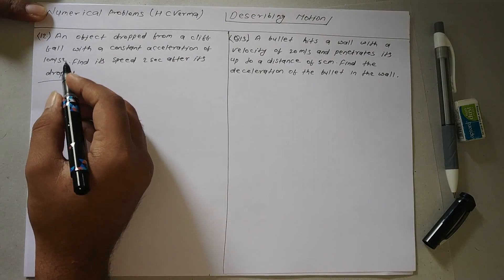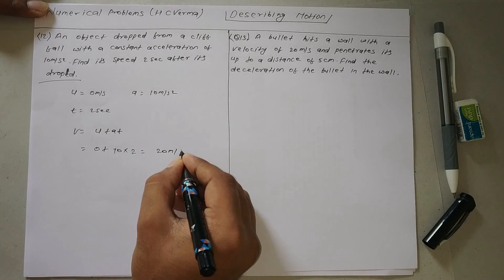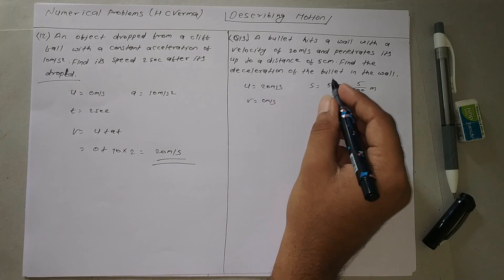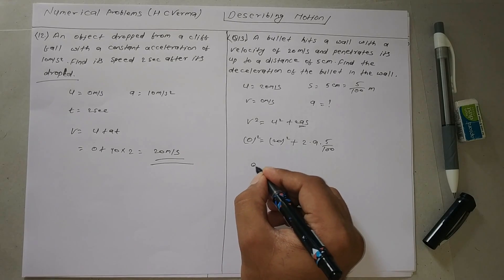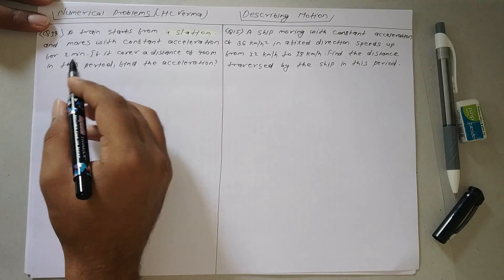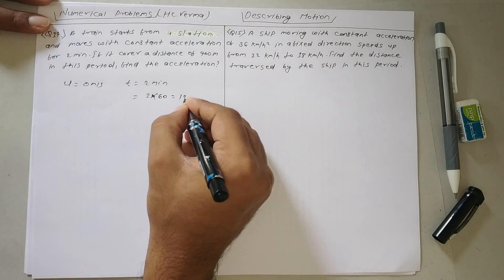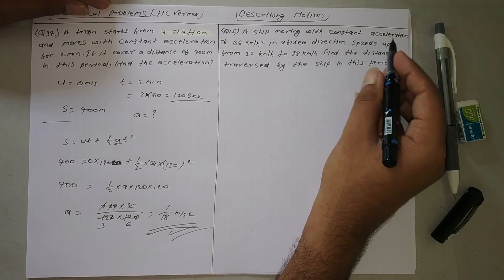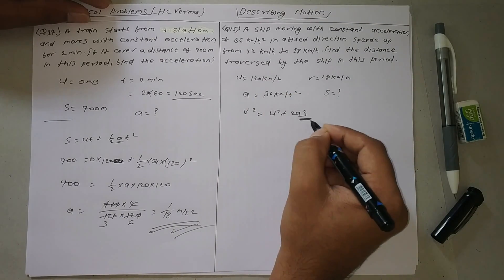MOTION CLASS 9 NUMERICAL (H C Verma) Ep.3 (Q.12-15)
Class 9
Class 10

This is the solution of Numerical problem from H C Verma, CLASS  9, Chapter-Describing Motion.